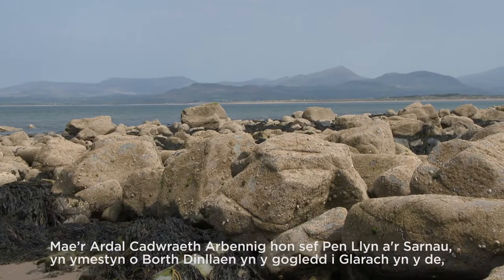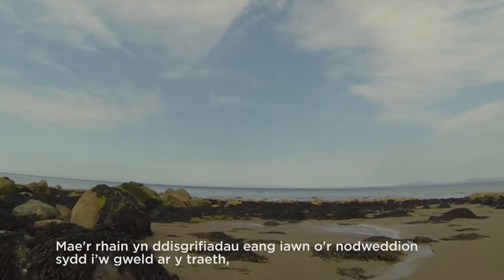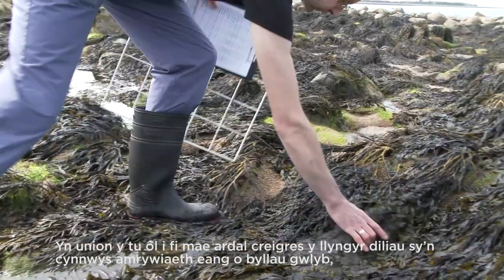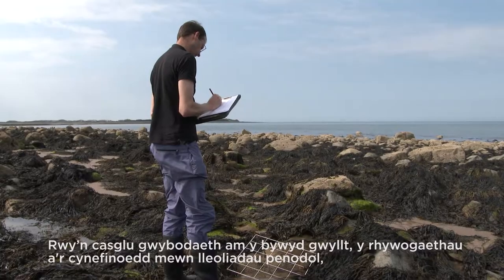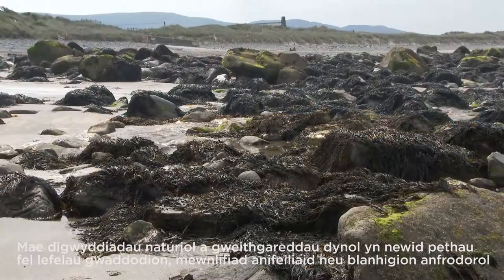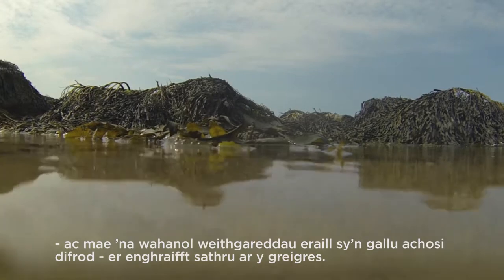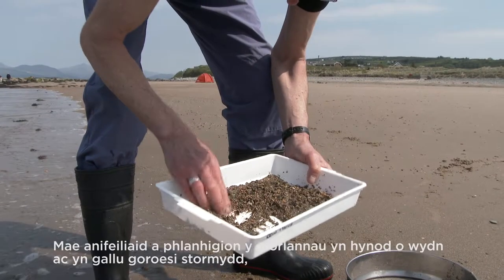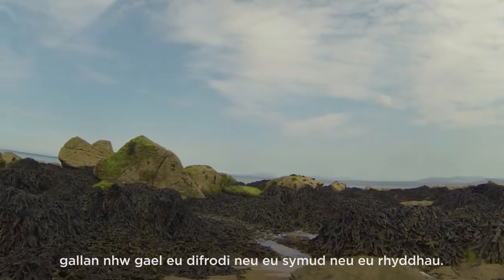Monitro cynefinoedd a rhywogaethau’r draethlin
Paul Brazier, Ecologydd Rhynglanwol